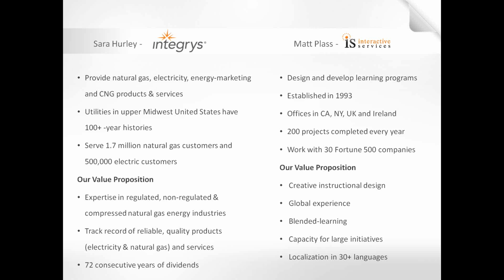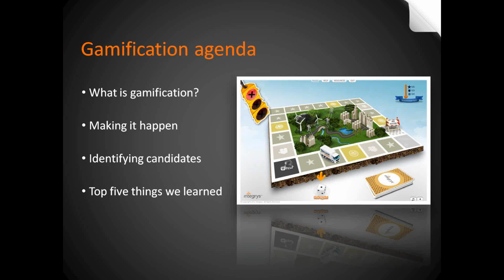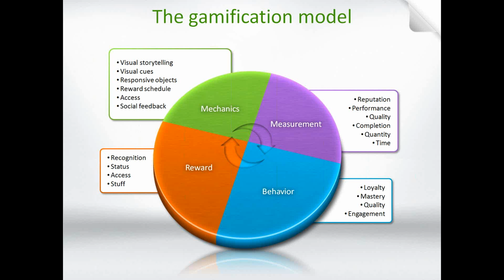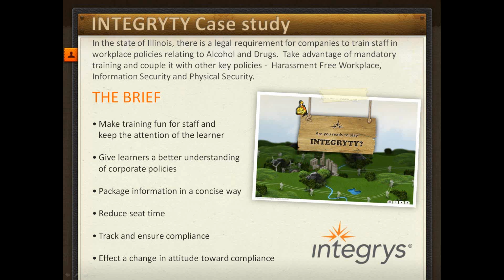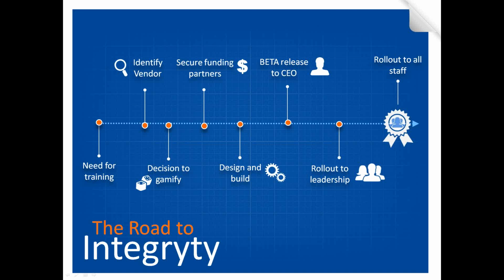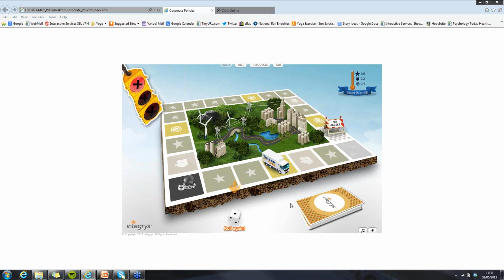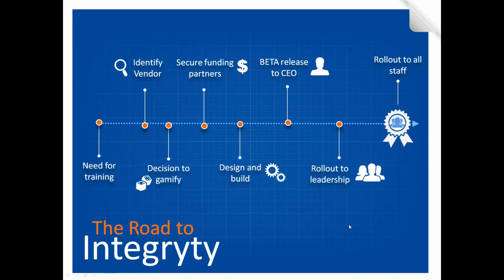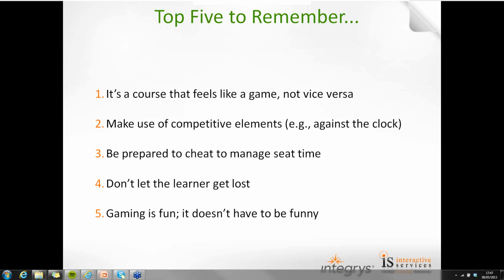Gamfication of Compliance Training Webinar | May 8th 2013 | Interactive Services | Global Lea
On May 8th 2013, Interactive Services, in conjunction with Interys Energy Group hosted a webinar on the topic of gamification of compliance training.

In response to exciting developments in the design of game-based learning solutions, Interactive Services CLO, Matt Plass co-presented with Integrys' Director of Compliance, Sara Hurley to give attendees an overview of gamifying compliance and how game-based learning could be the right fit for their company's training!

Interactive Services specializes in the development of award winning learning solutions for Fortune 500 companies worldwide. Interactive Services are experts in designing blended learning solutions. We have designed learning portals, e-Learning, video-based learning, mobile learning, classroom instruction and coaching resources.

We deliver over 200 fast, affordable and high quality training projects annually through which hundreds of thousands of people are trained. Interactive is dedicated to the development of the world's leading corporations through custom learning programs. Our team of specialist developers, visual designers and learning experts along with our experienced sales and support staff allow us to offer clients tailored learning solutions and services which aim to meet their every requirement as they strive to produce highly skilled, confident and productive staff.

Gamification of Learning |  Enterprise Training Solutions | Organizational Development Strategy | Interactive Services